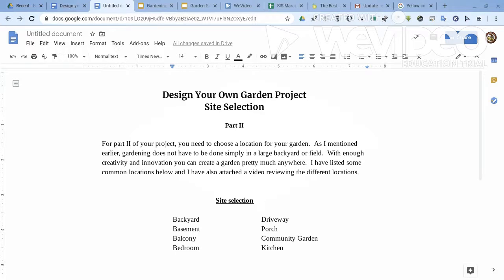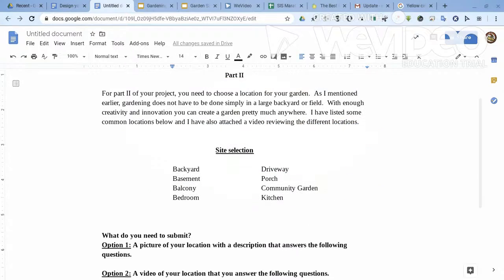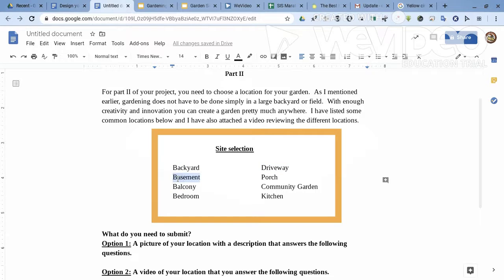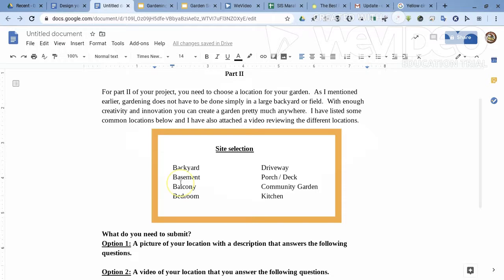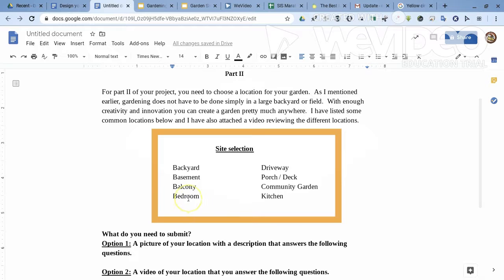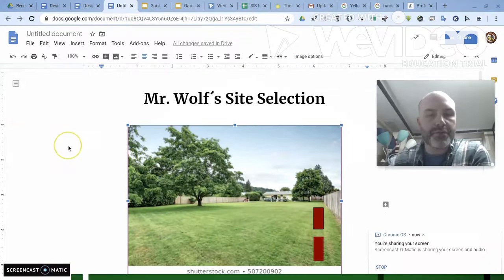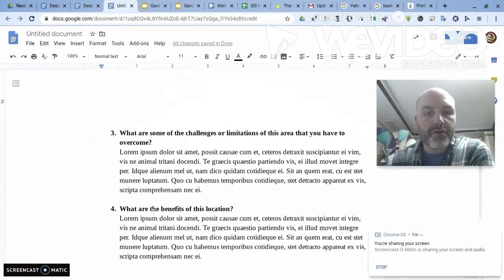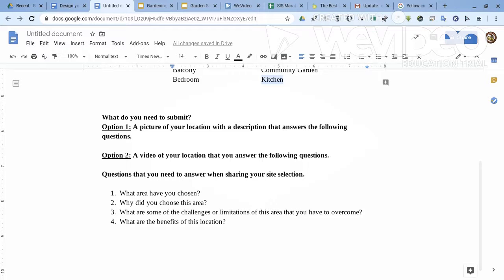Design Your Own Garden - Site Selection Instructions